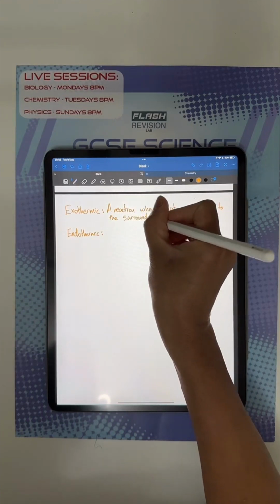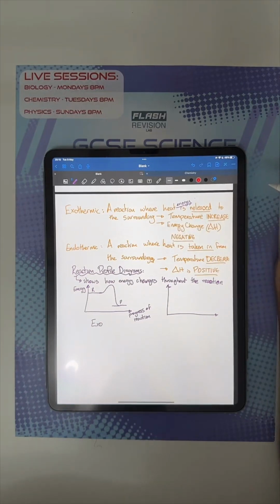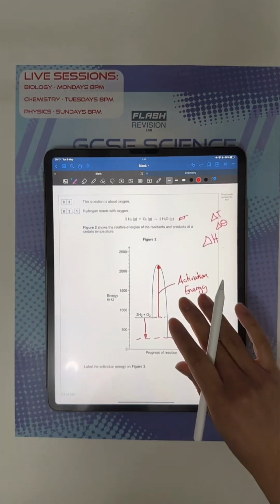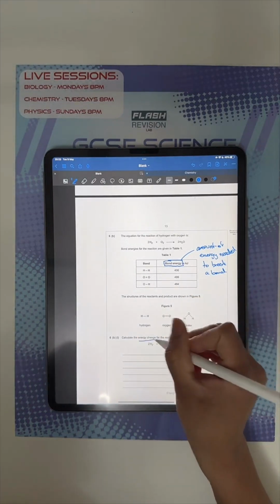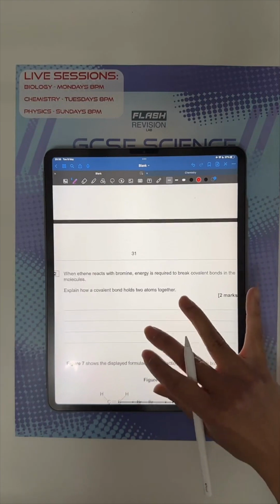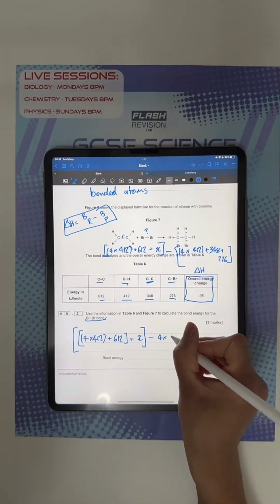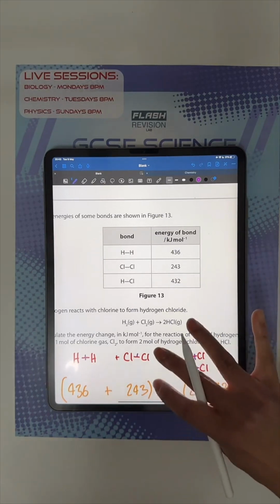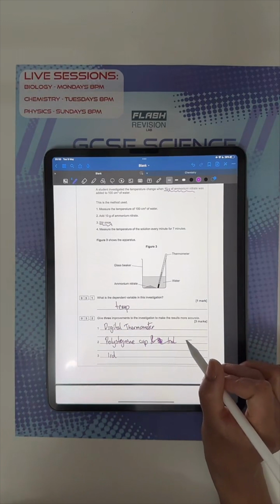GCSE Chemistry: Energy in Reactions | Print and Practice | Live Session Replay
Couldn't make it to our live session on energy in reactions? 🔥 Don't worry! Ignite your understanding with this replay of our GCSE Chemistry walkthrough. Join Flash Revision Lab and let's spark some reaction in your revision together! ⚗️